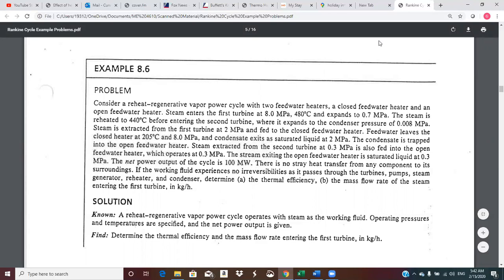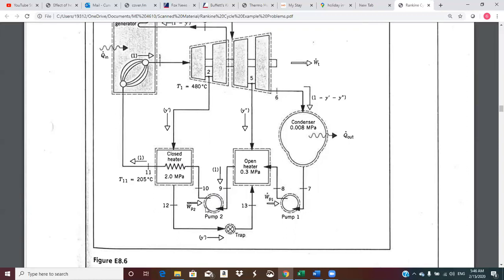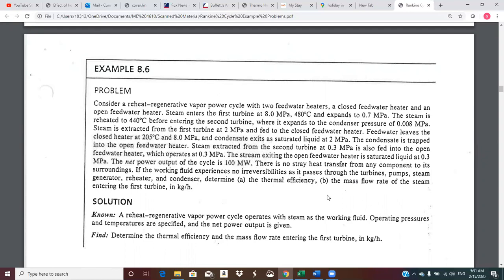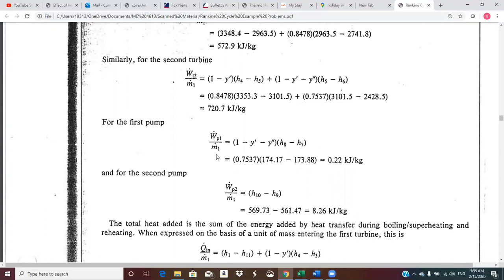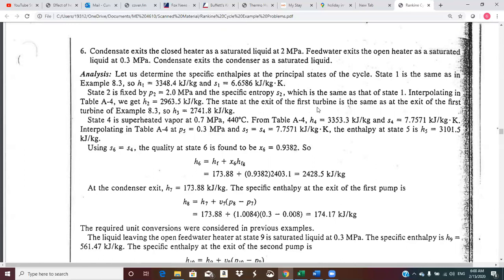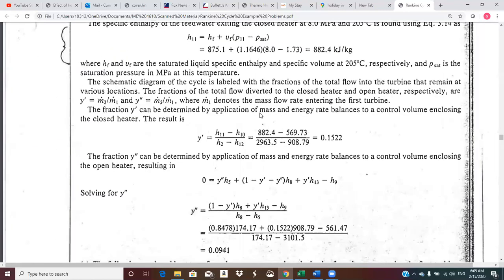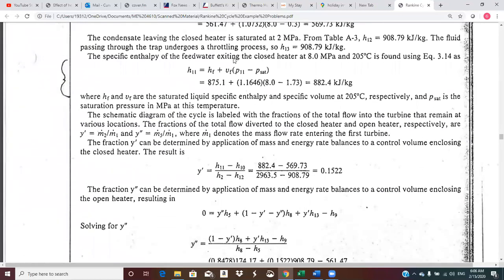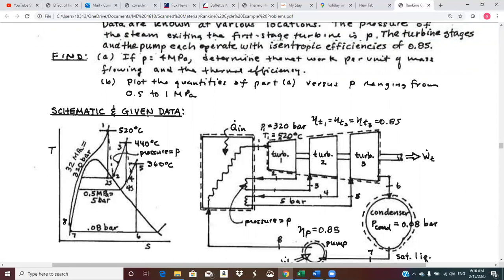ME 4610 Fed 13 2020 Rankine Cycle Problem Solution